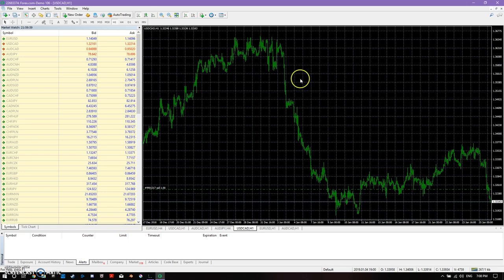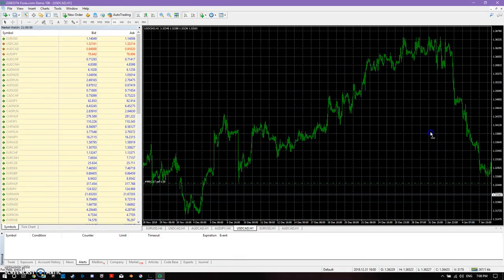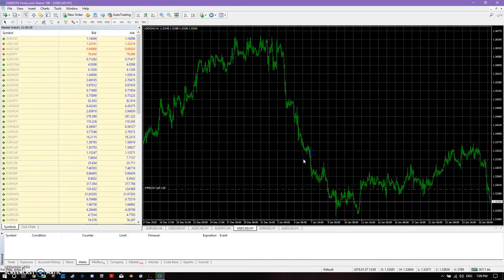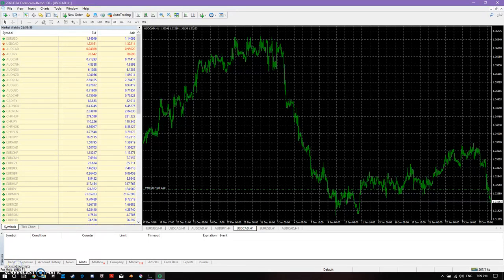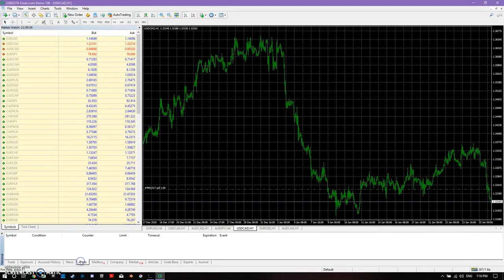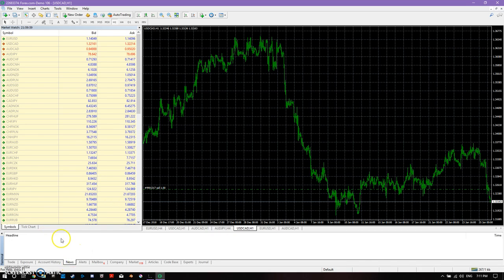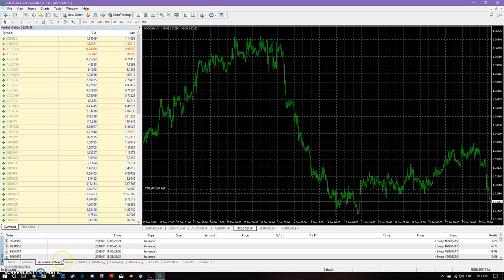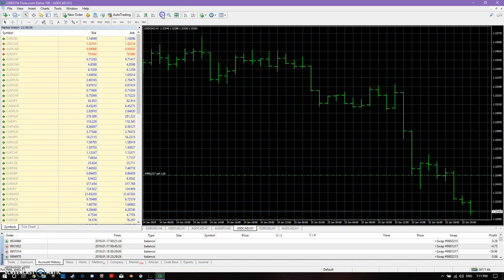EFRT 66 MetaTrader4 Tutorial